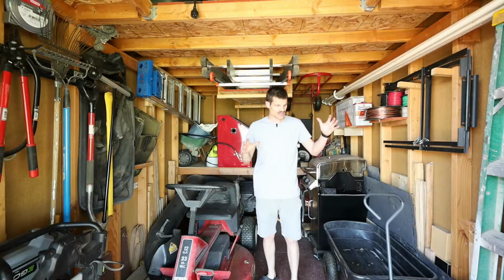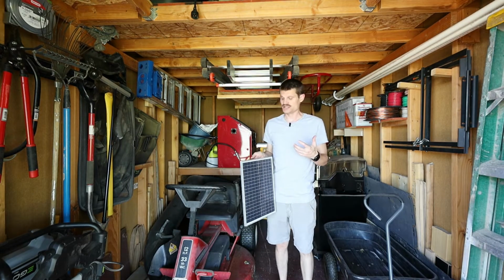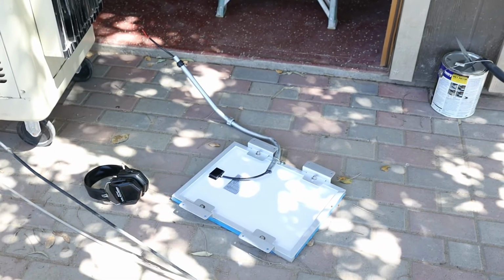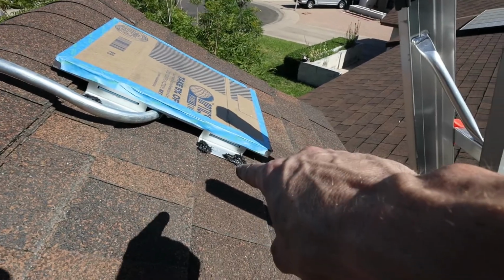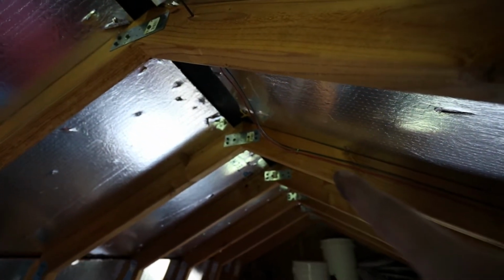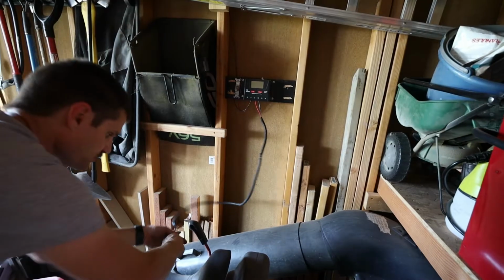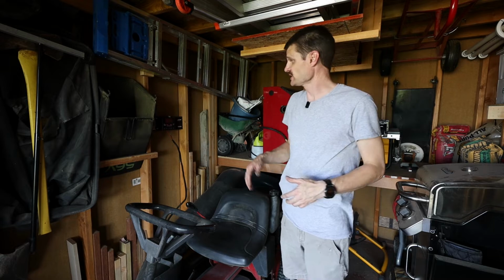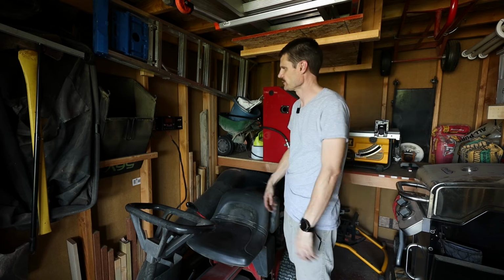Solar Charger for Riding Lawnmowers, Motorcycles, ATVs, Cars, etc.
ECO-WORTHY 25 Watt Solar Panel
Renogy 10A 12V/24V PWM Charge Controller
Renogy Solar Panel Mounting Z Brackets
Lexel Clear Sealant
Henry Roof Cement
Little Giant Ladder

GoPro Hero10 Black
GoPro Media Mod
GoPro Max Lens Mod